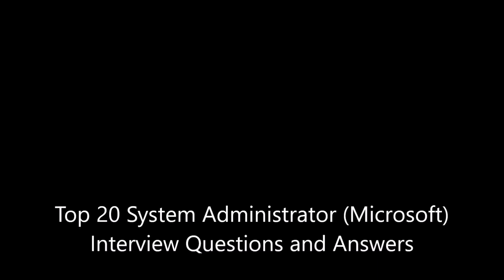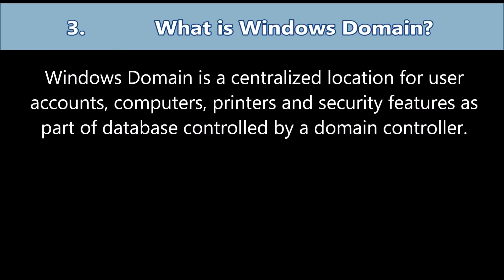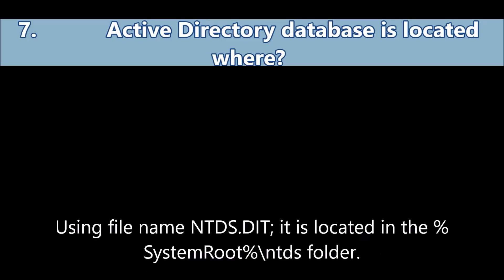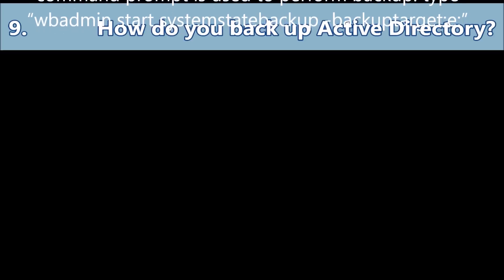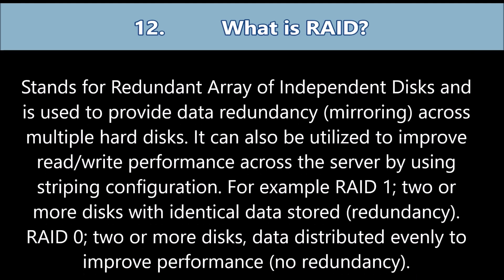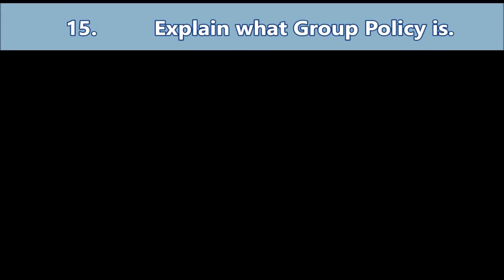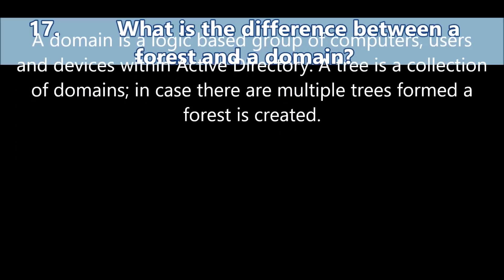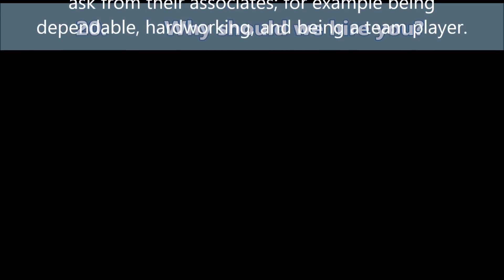Top 20 System Administrator Interview Questions and Answers (2026 Guide)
0:00 Introduction
1:16 Explain the role of Windows Server.
1:40 What is Windows Domain?
2:00 What is DNS and which port does it
3:18 Active Directory database is located
3:47 What is a Lingering Object?
4:22 How do you back up Active Directory?
6:16 What is RAID?
8:16 Explain what Group Policy is.
8:46 Can you name different types of email
10:06 Do you know what Virtual Machine is?
10:36 Do you know what "Tattooing" the